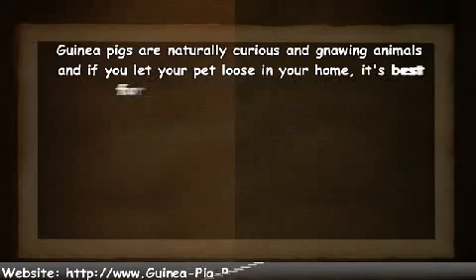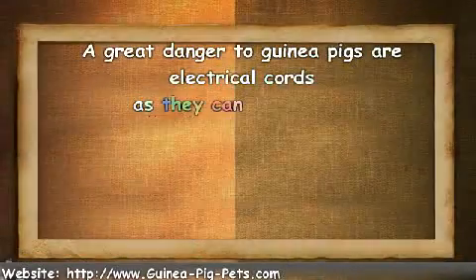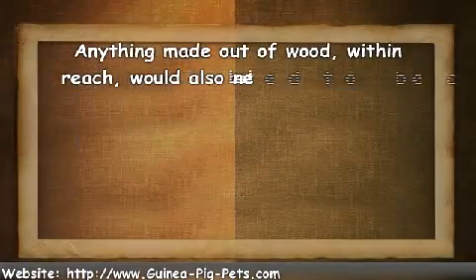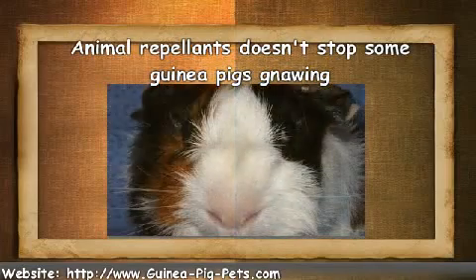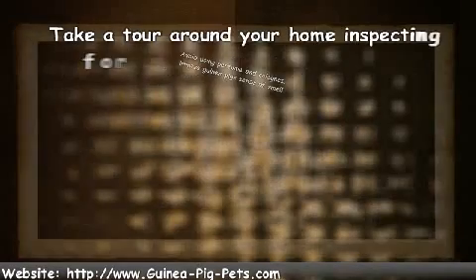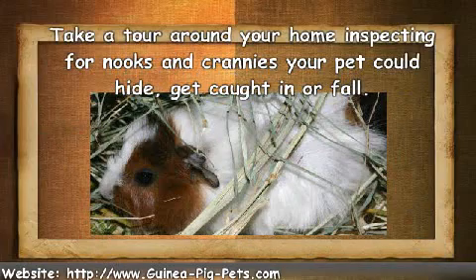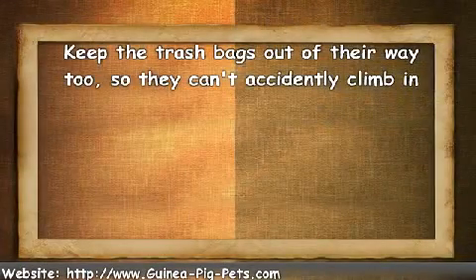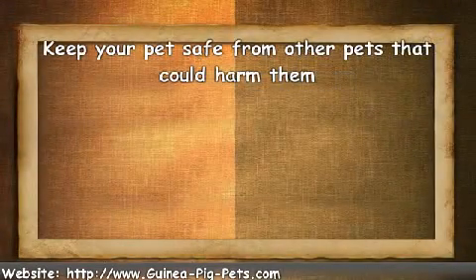Guinea Pig Care Safety First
If you let your guinea pig loose in your home, best to safe proof beforehand.